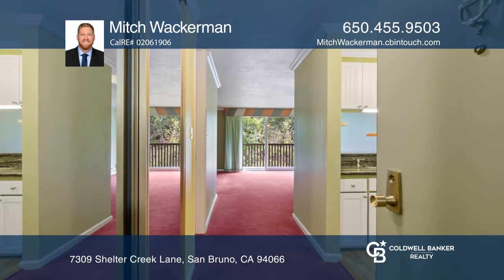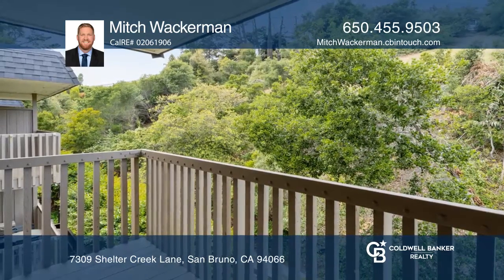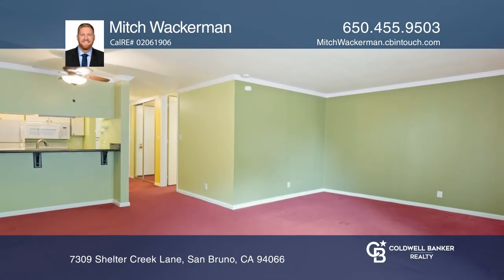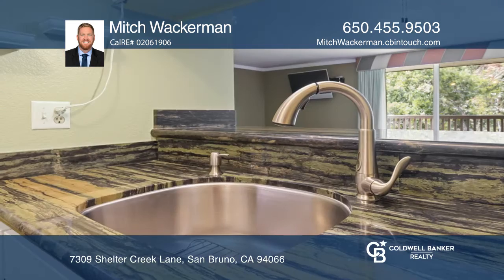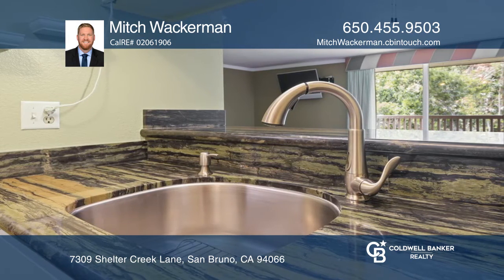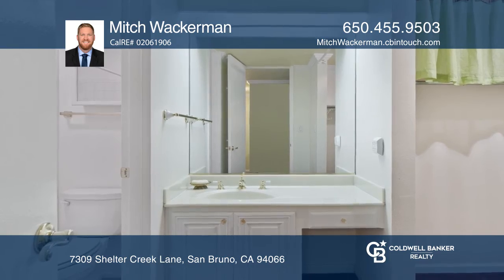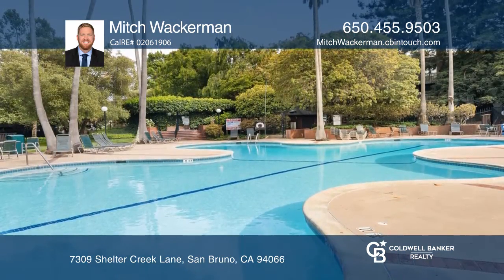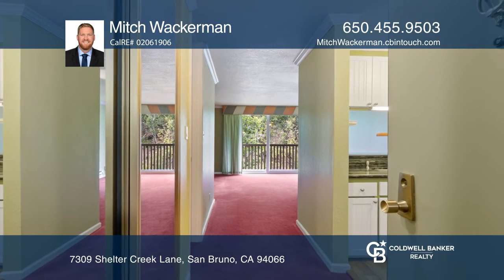7309 Shelter Creek Lane San Bruno, CA | ColdwellBankerHomes.com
7309 Shelter Creek Lane, San Bruno, CA

Charming and clean top floor studio unit with natural colors inspired by the beautiful scenery that overlooks the private balcony. This unit features an updated kitchen with newer appliances, beautiful green granite countertops, and a breakfast bar. The unit also features a walk-in closet, separate